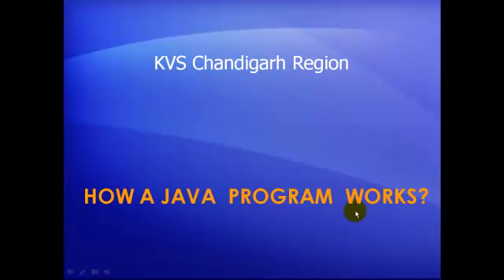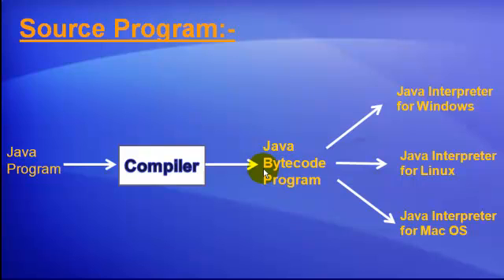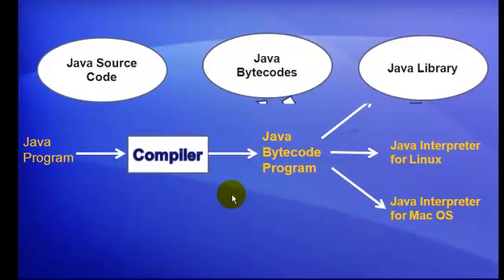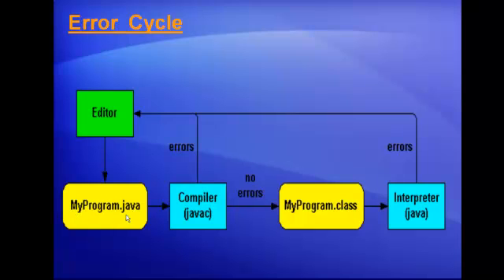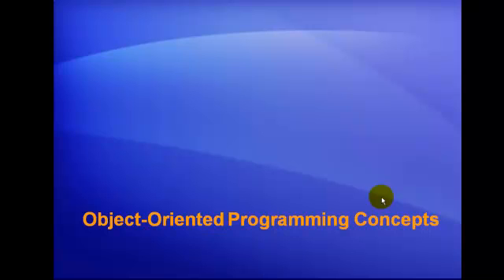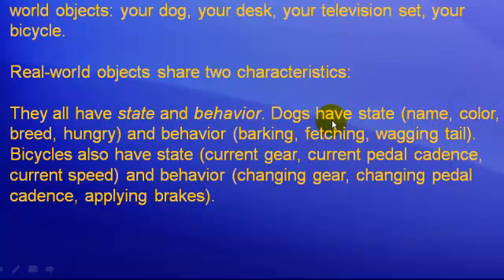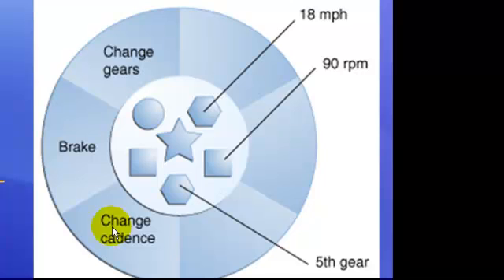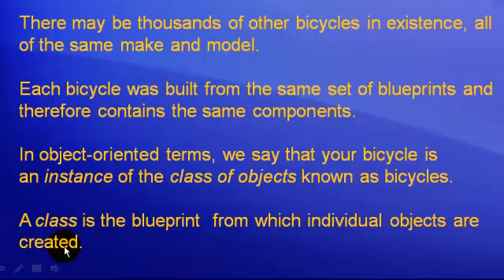How A Java Program Works and Object Oriented Programming.mp4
KVS eLearning